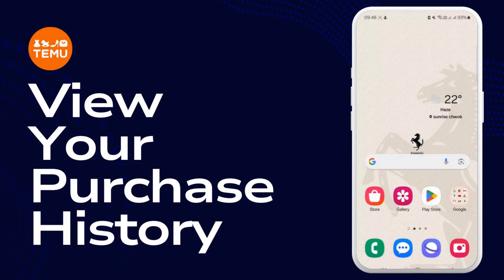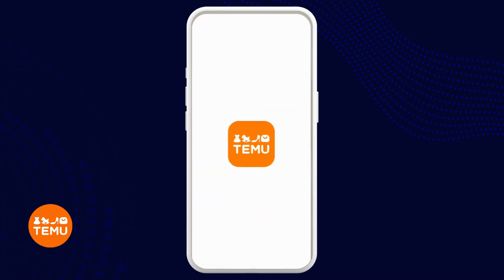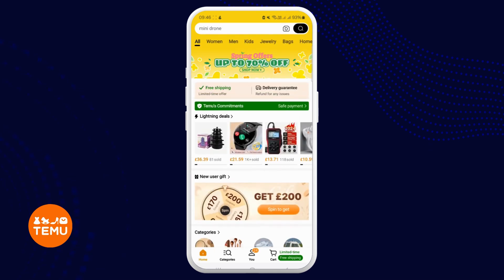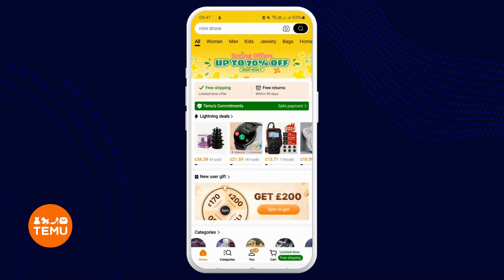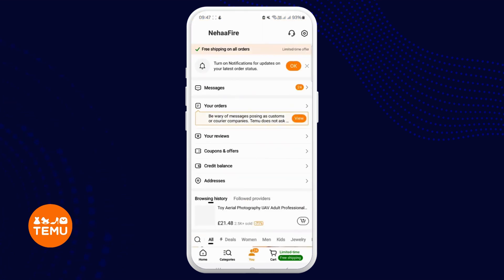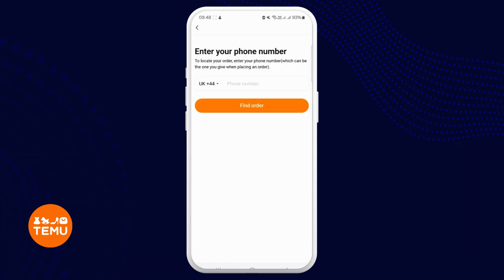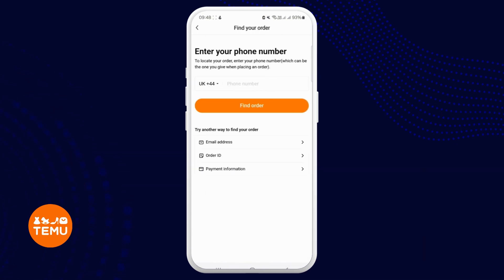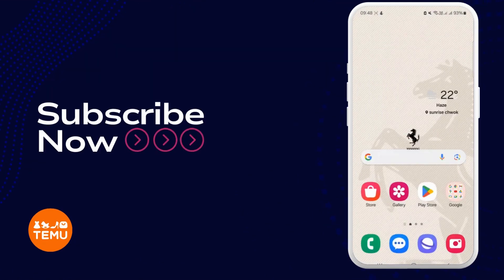How To View Your Purchase History on Temu (2024)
"Are you curious about your shopping journey on the Temu app in 2024? Look no further! This detailed tutorial will walk you through the simple steps to view your purchase history on the Temu app. Whether you're tracking past purchases, budgeting for future shopping, or just curious about your shopping trends, this guide is your key to uncovering all that information easily.

In this tutorial, we'll cover:
- A step-by-step guide to finding and accessing your purchase history within the Temu app.
- Understanding the details provided in your purchase history, including dates, items, and payment information.
- Tips on how to use your purchase history for efficient budget management and shopping planning.
- The latest features of Temu app in 2024 that enhance your shopping experience.

Gain insights into your shopping habits and keep your purchases organized like never before. If you've ever asked, 'How do I view my purchase history on the Temu app in 2024?' this video is the ultimate resource for you.